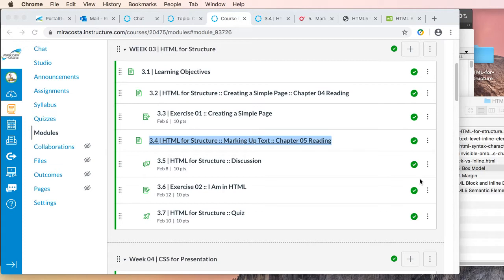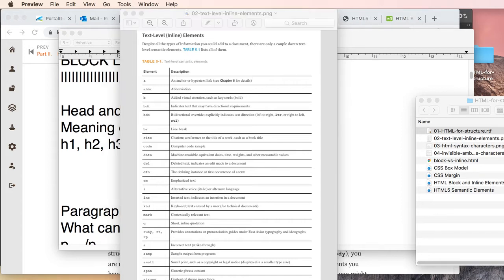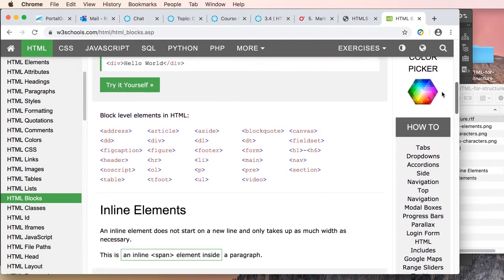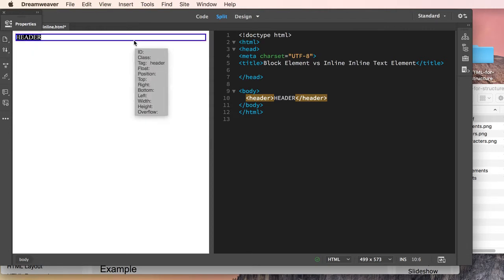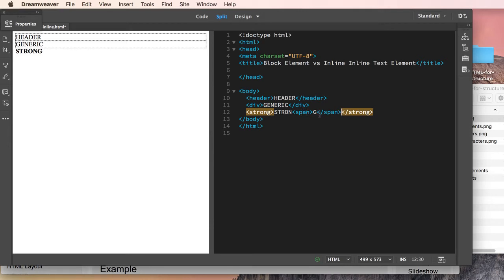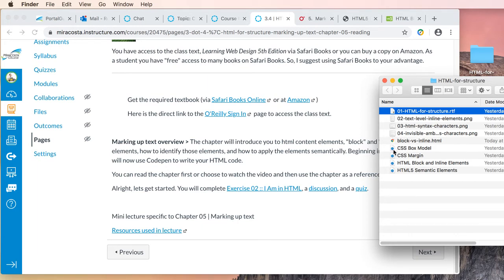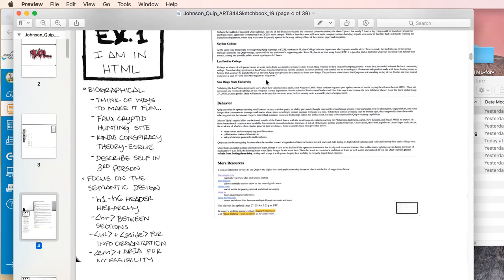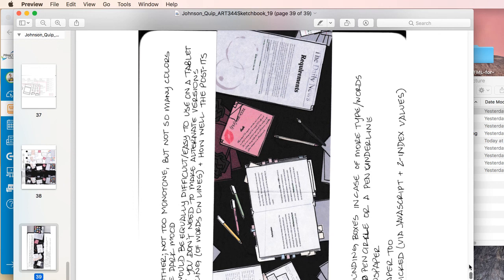ex 02 marking up text for html meaning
This is the first in our series of mini lectures. I want you to know that Chapter 01 | Marking Up Text is a very thorough resource for Block Level HTML elements and Inline or Inline Text Level elements. I also include an archive file in the "files to download" on the class server.

The archive file has an RTF file, which contains pretty much all of chapter 05's spirit. I do try my best to simplify the content. Then, there are web links to HTML 5 semantic elements and also Block Level and Inline Level elements on W3Schools.com

Here is what I am suggesting: Use the W3Schools "stuff" and create screen captures to then place in your "Tool Kit" / Process Sketchbook. Reference my RTF outline for a "bit more" information. Then go right to Chapter 05 for the thorough information with examples.

Note: This mini lecture is targeted to the MAT 125 class, but the ART 344 class may also find the concepts useful.